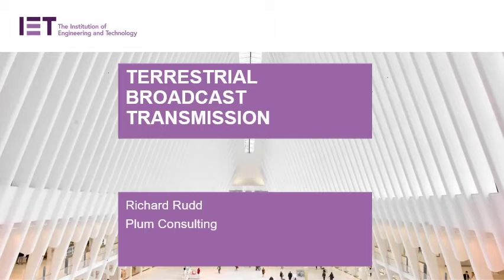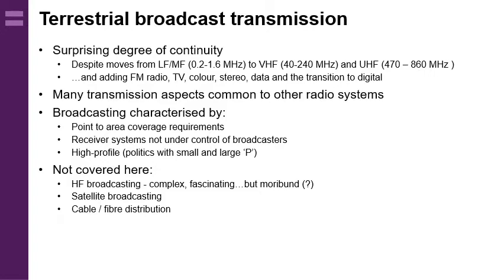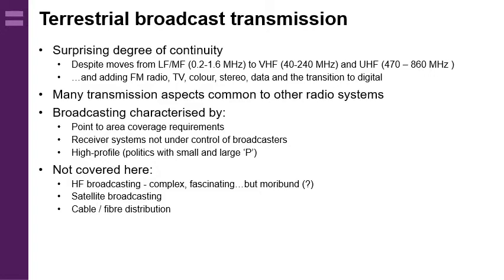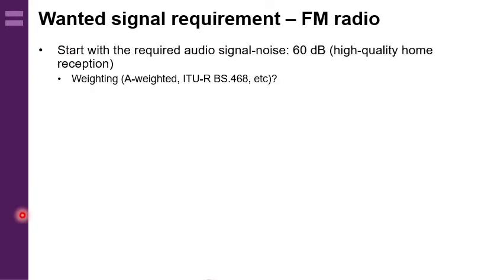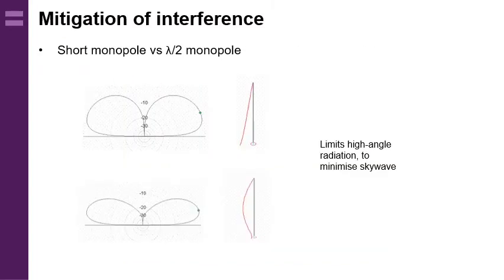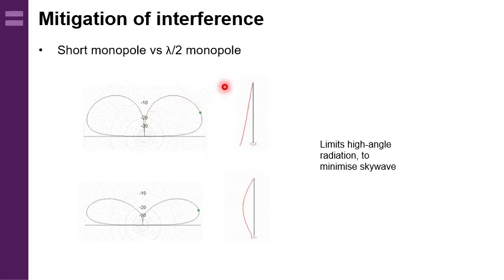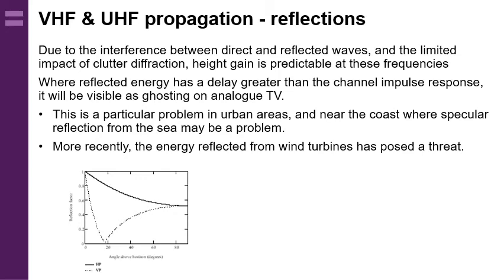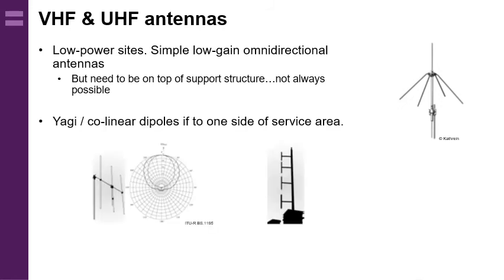Terrestrial Broadcasting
Richard Rudd from Plum Consulting talks to us about the evolution of terrestrial broadcast radio and television transmitters and transmission, taking us through how to plan coverage and protect from interference, including propagation models, antenna choice and design, as well as some practical considerations. Richard ends with some pointers for the future.